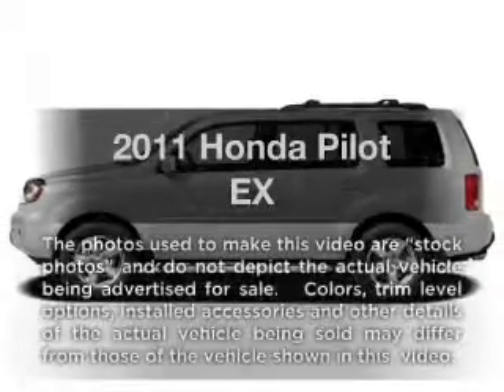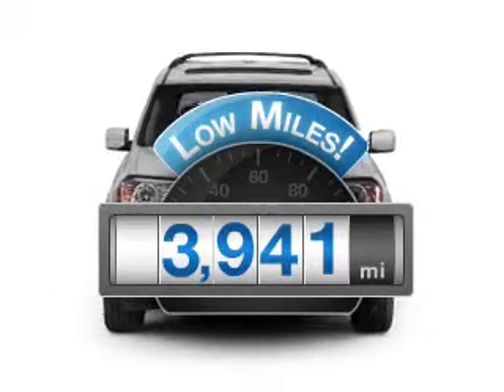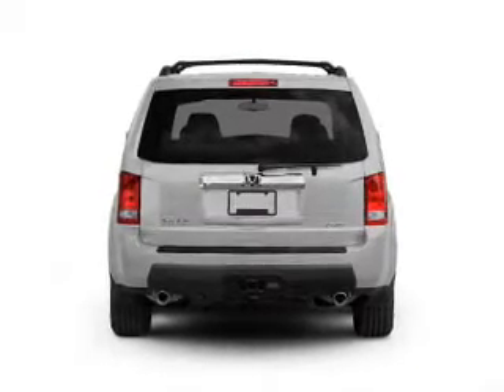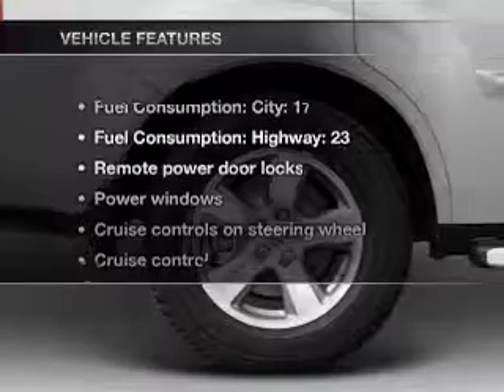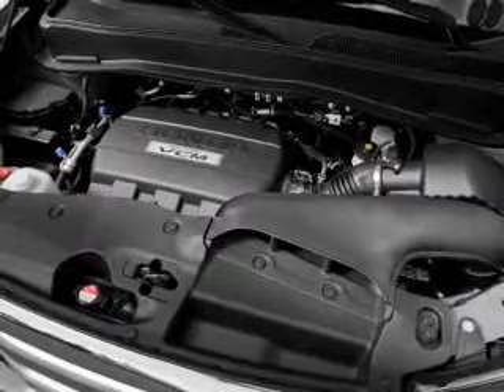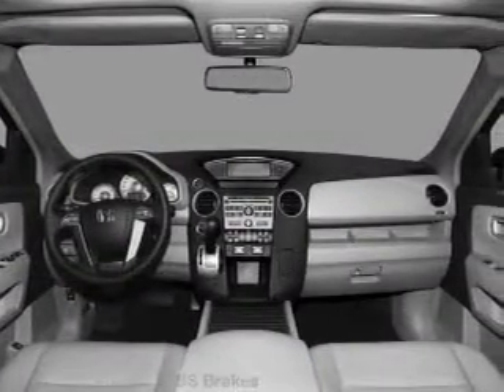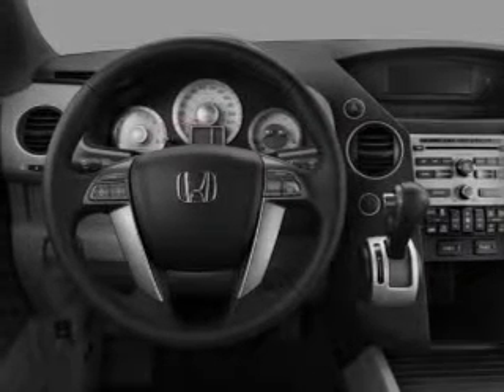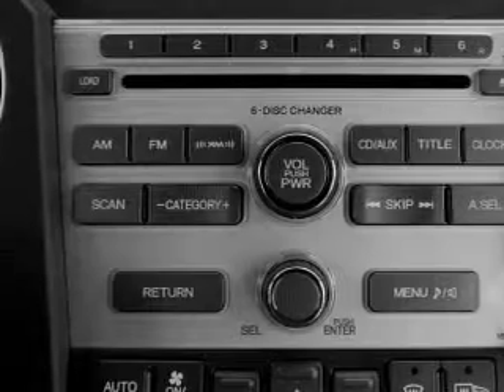2011 Honda Pilot - Winter Haven FL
Year: 2011
Make: Honda
Model: Pilot
Trim: EX
Engine: 3.5 liter 6 cylinder 24 valve
Transmission: 5-Speed Automatic
Color: Silver
Mileage: 3941
Address:
6395 Cypress Gardens Blvd